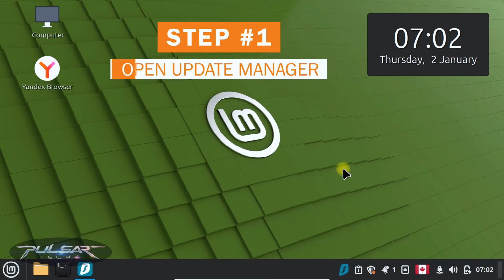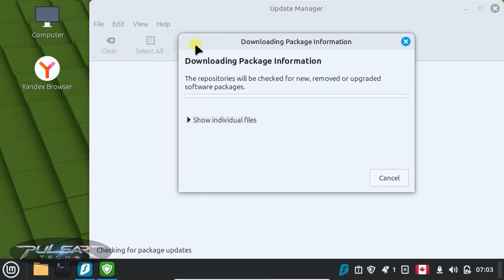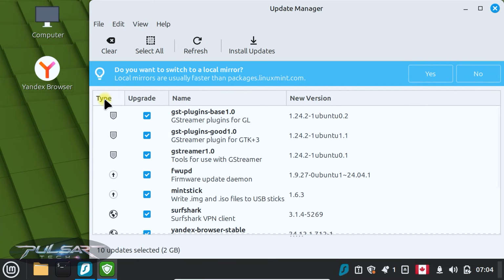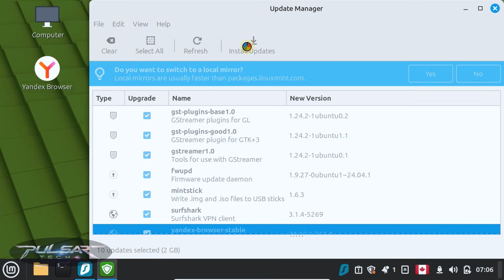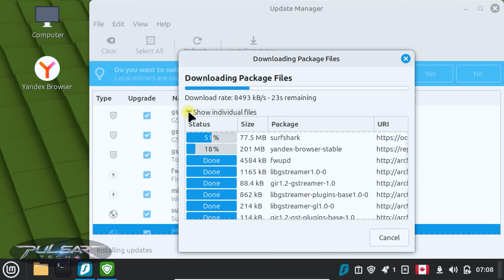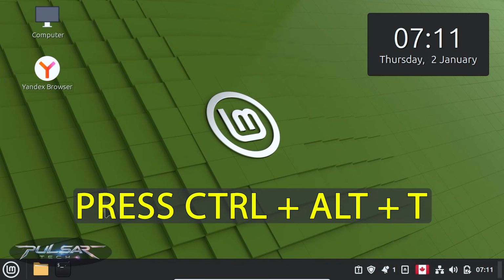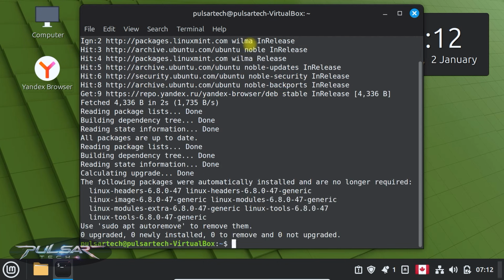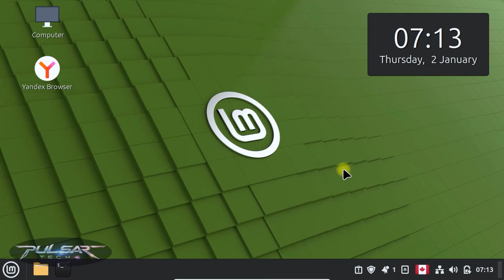How to Update Linux Mint | Update Manager & Terminal Guide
Keeping your Linux Mint system up-to-date is essential for performance, security, and access to the latest features. In this quick and straightforward guide, we’ll show you two simple ways to update Linux Mint:

1️⃣ Using the Update Manager – A user-friendly graphical interface that’s perfect for beginners.
2️⃣ Using the Terminal – A powerful tool for those who prefer command-line precision.

This step-by-step tutorial is designed with beginners in mind, making it easy for you to follow along whether you’re new to Linux or just want to refresh your skills.

You’ll learn:
✅ How to check for updates using the Update Manager.
✅ How to install updates with just a few clicks.
✅ The key terminal commands to update your system efficiently.

By the end of this video, you’ll have all the knowledge you need to confidently keep your Linux Mint system up-to-date.